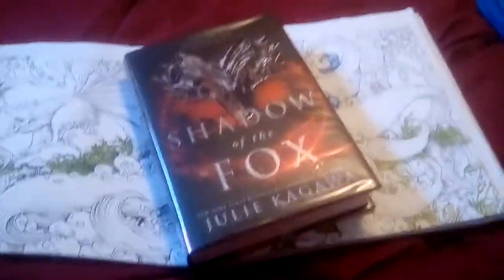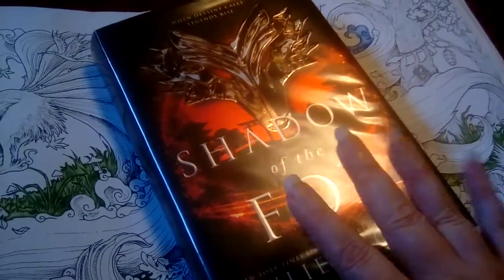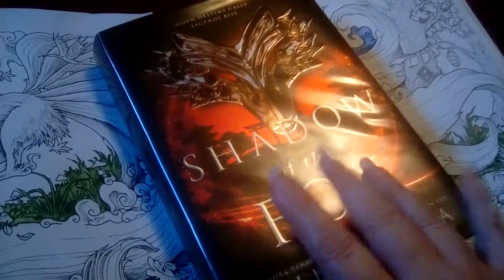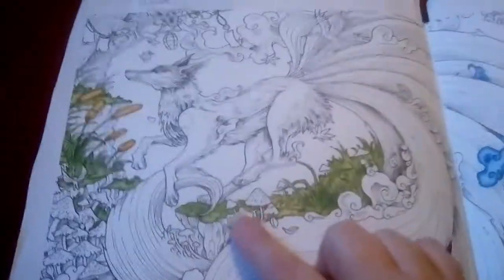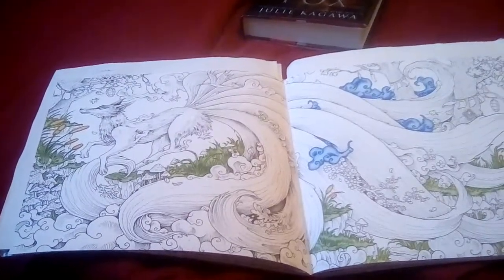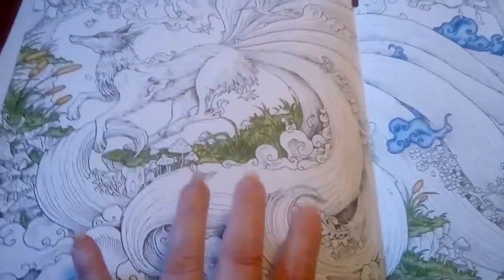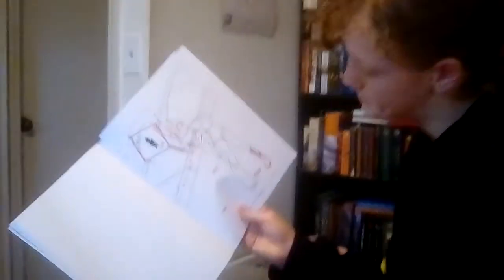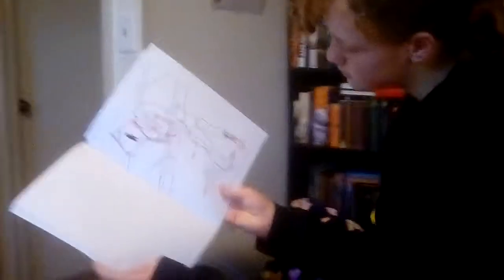Coloring inspired by Reading (Shadow of the Fox/ Mythomorphia)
I wanted to share what I have been reading and coloring. Kaelyn also shows what she has been coloring.